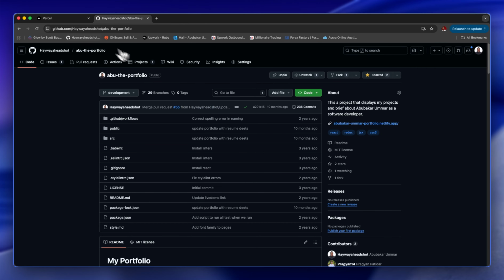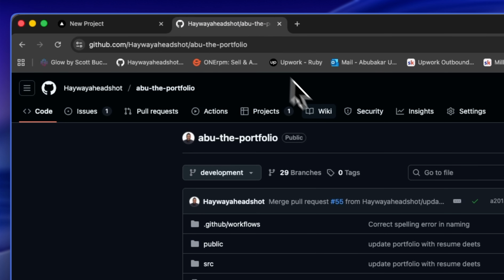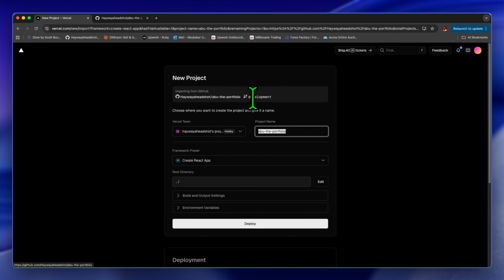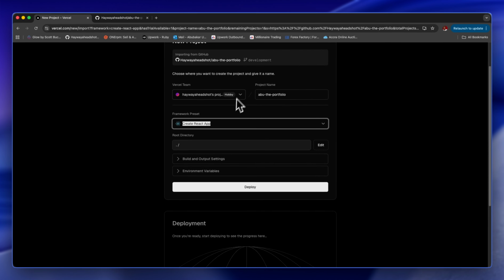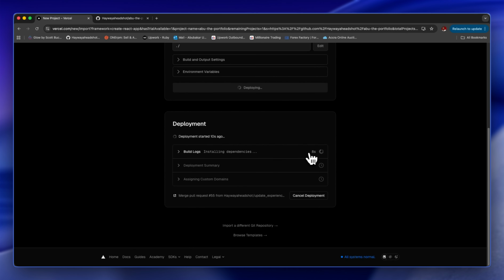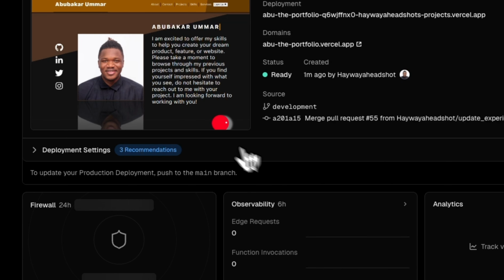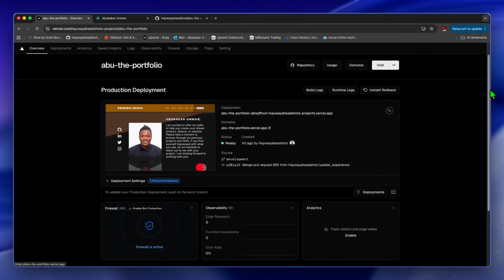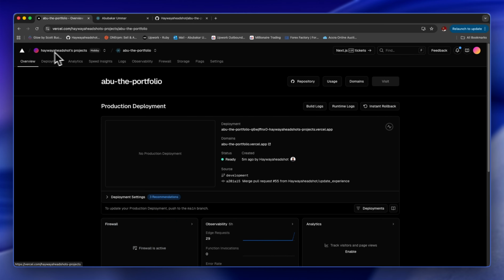How To Deploy on Vercel (2026 Updated Tutorial)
Discover the step-by-step process of how to deploy on Vercel in this 2026 updated tutorial, ensuring your web applications are live swiftly and efficiently.